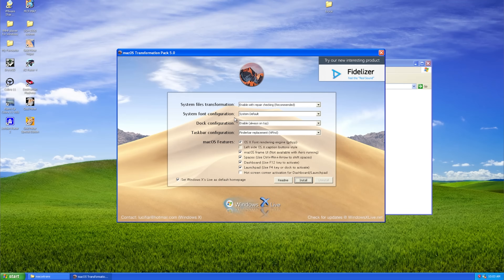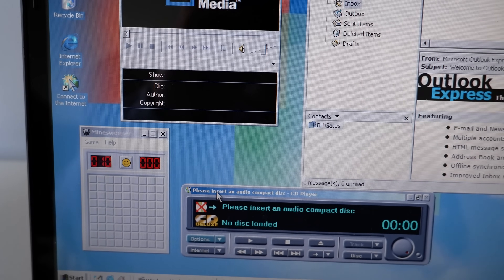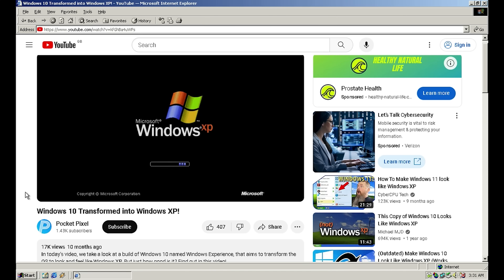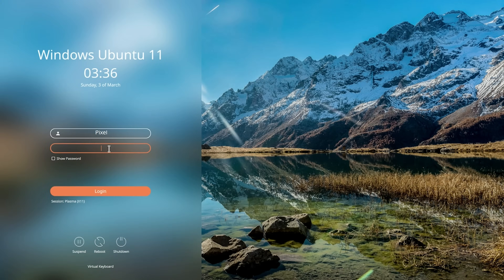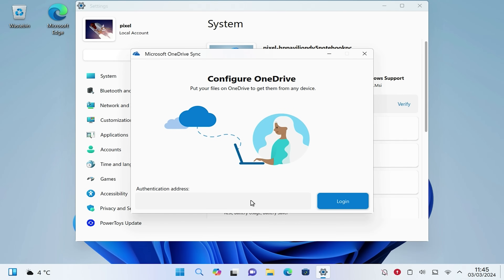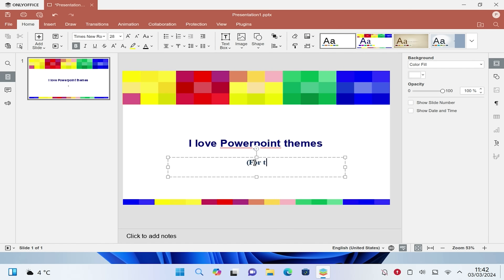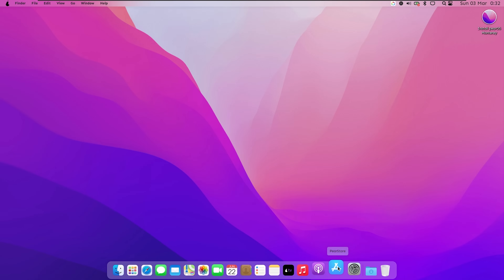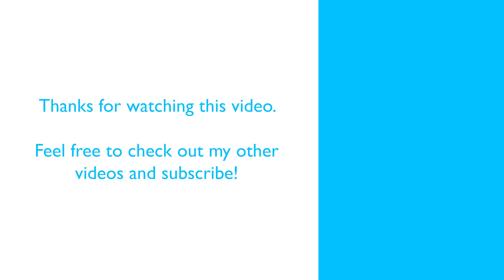These Operating System's Aren't What They Seem...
In today's video, we will be taking a look at three Operating System's that are modified to look like another system. Linux simulating Mac? Windows 11? Or how about Windows 10 simulating Windows 2000? Oh yes.

00:00 - Project 2000 / Project 2K
03:09 - Wubuntu / Windows Ubuntu
05:27 - PearOS